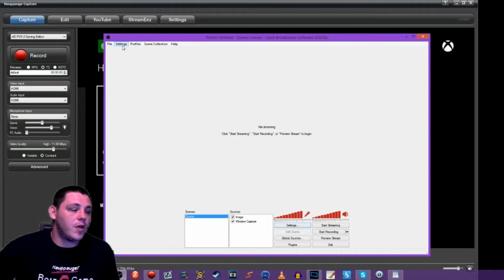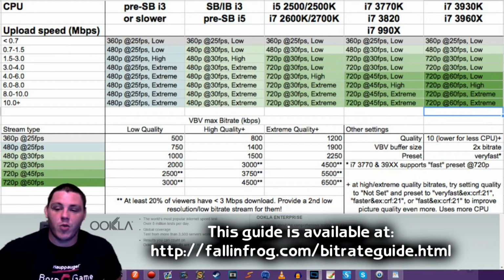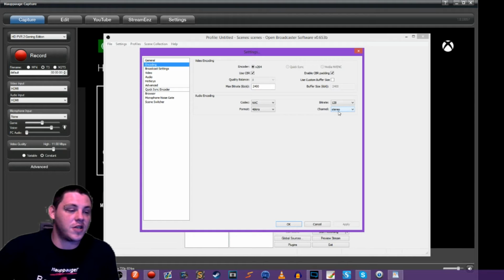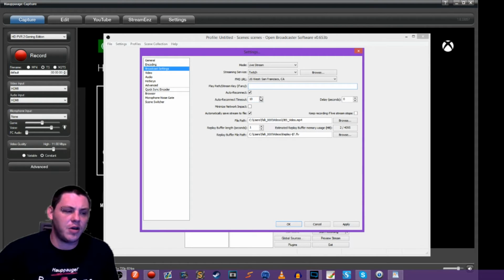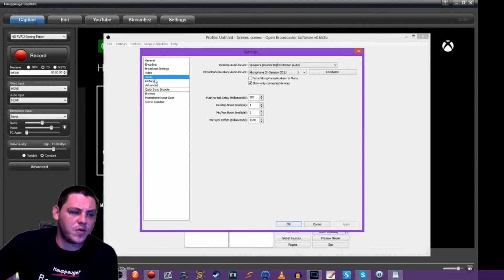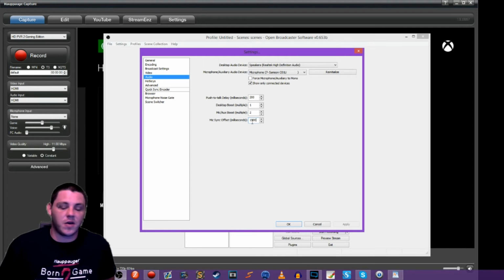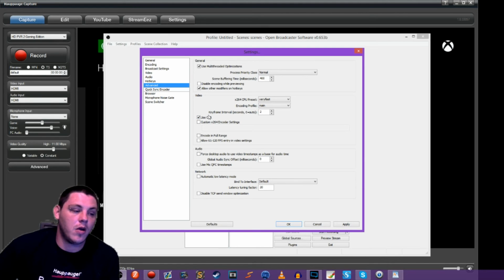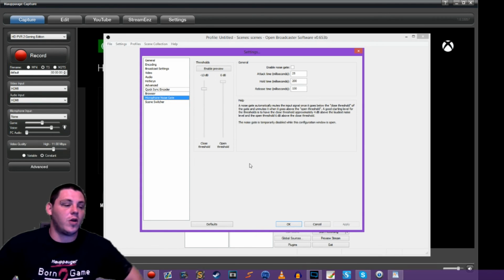Lesson 2 - O.B.S. Optimization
Learn how to optimize your O.B.S.settings for Twitch streaming with this helpful guide!

Make sure to check out our Hauppauge Gaming Podcast every Saturday night at 11PM BST / 6PM EDT